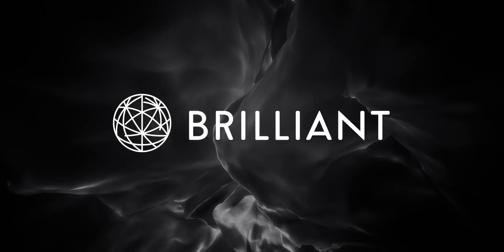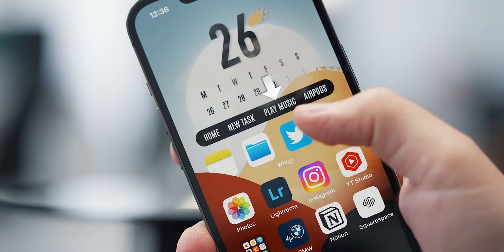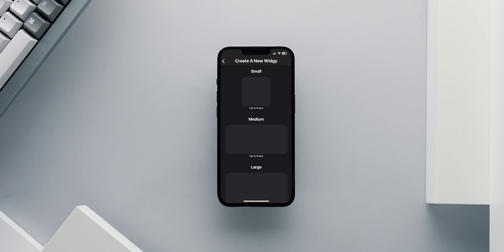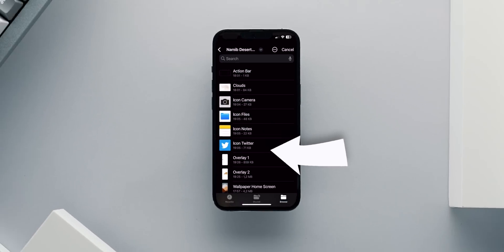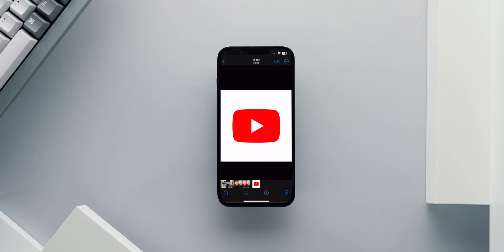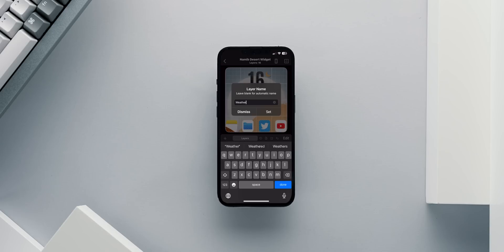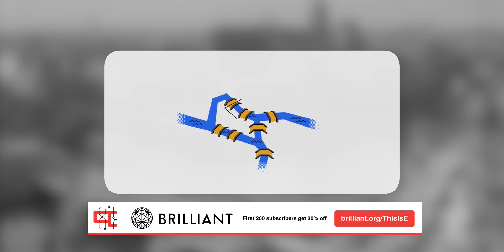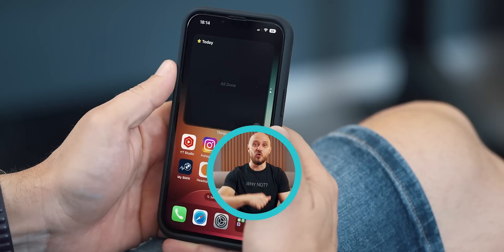Ultimate iOS 16 Home Screen Widget - TUTORIAL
N A M I B  W I D G E T  C O M P L E T E  P A C K

N A M I B  W I D G E T  D I Y  P A C K

00:00 | Intro
00:55 | Overview
02:30 | Prerequisites the build
03:35 | Backgrounds
04:00 | Creating the project
05:30 | Icons layer
07:10 | Tap layer
08:15 | Calendar
09:00 | Weather
10:00 | Quick Action Bar
11:00 | Finishing touches
12:24 | How to customize
12:40 | How to change an icons